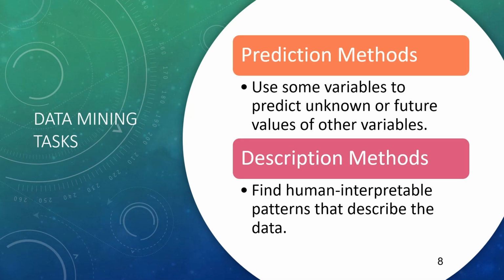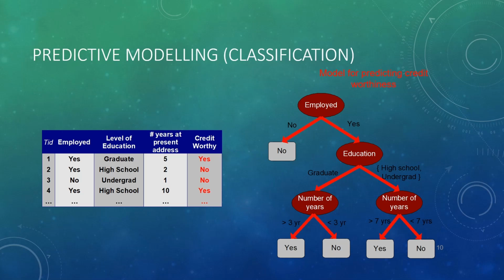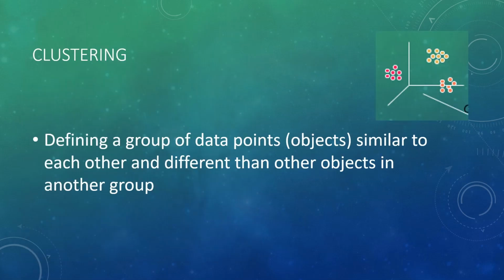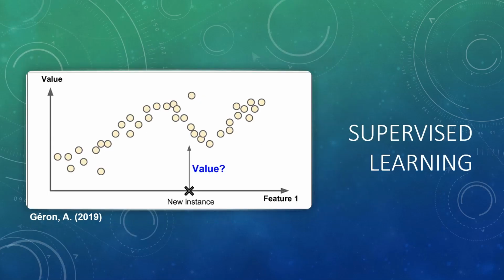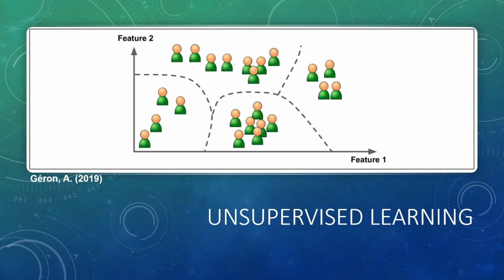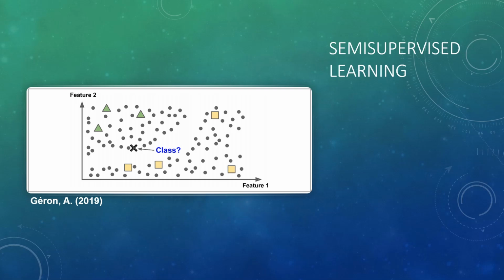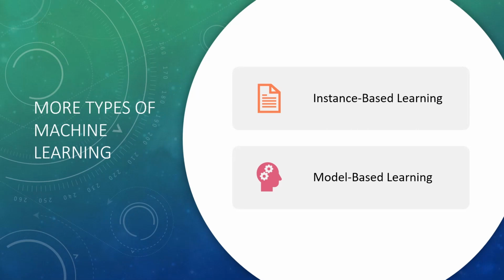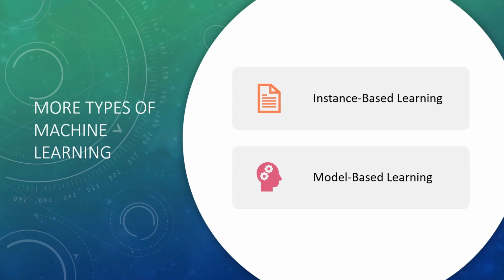Introduction to Data Mining (J22-1)